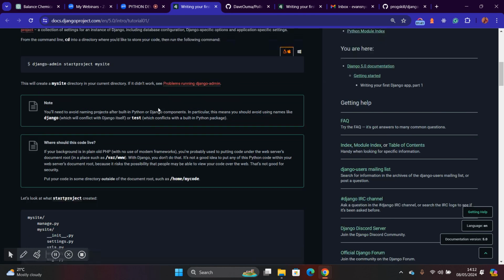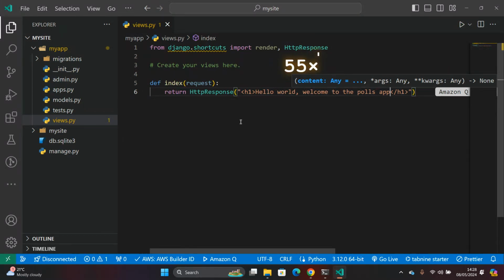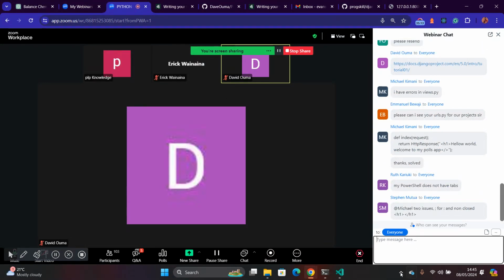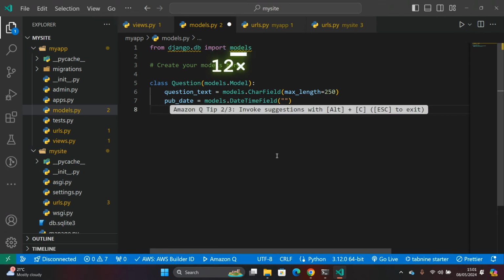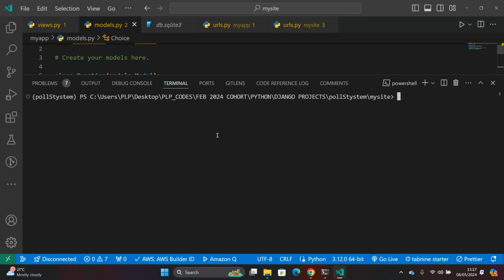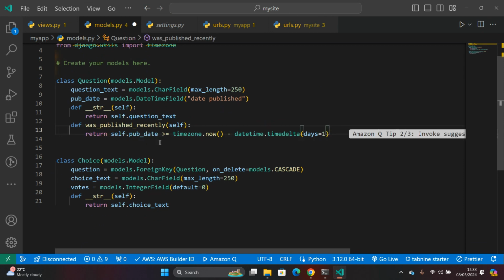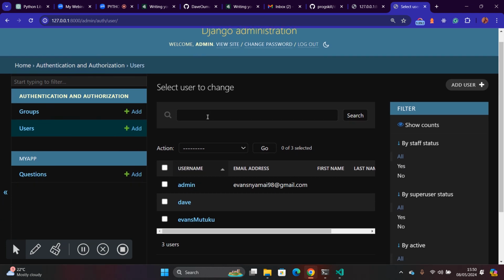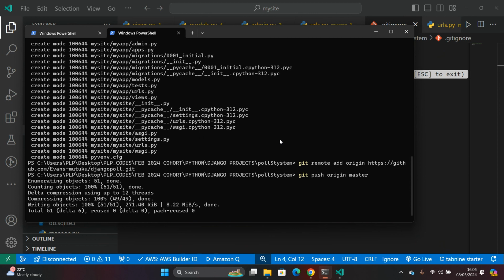Mastering Django Models Part 1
In this tutorial, we'll dive deep into Django models, covering topics such as model fields, relationships, migrations, and advanced querying techniques.